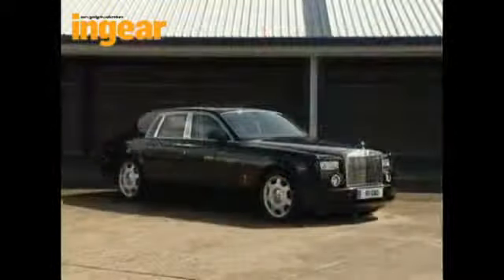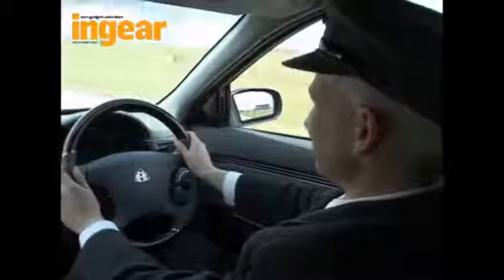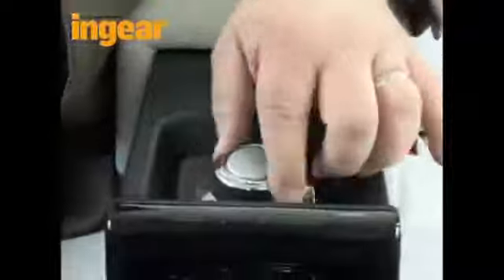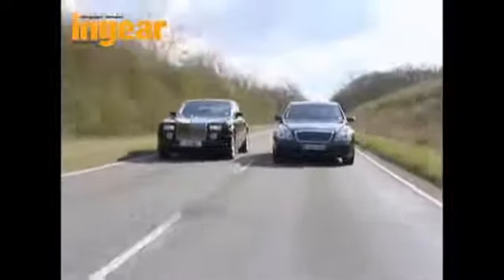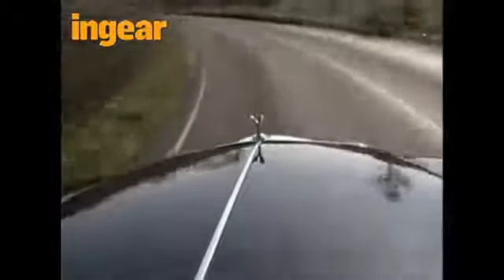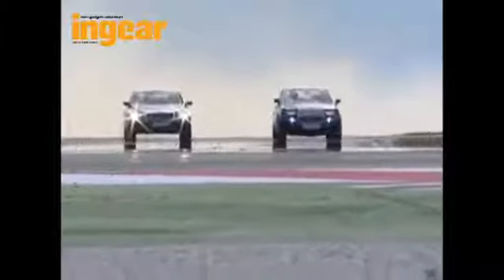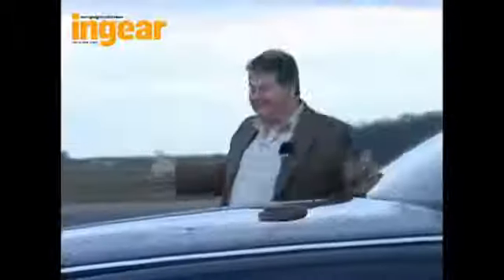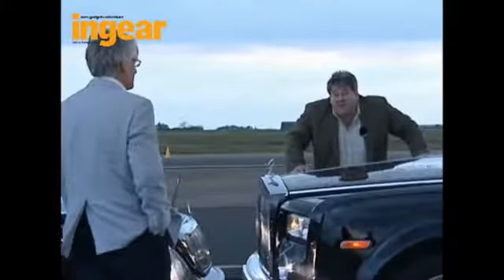Rolls royce vs maybach